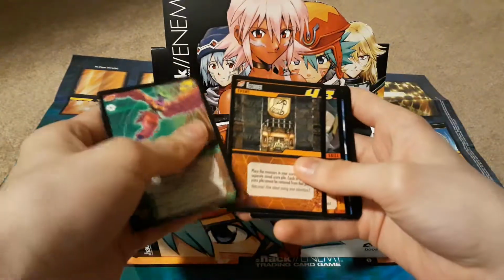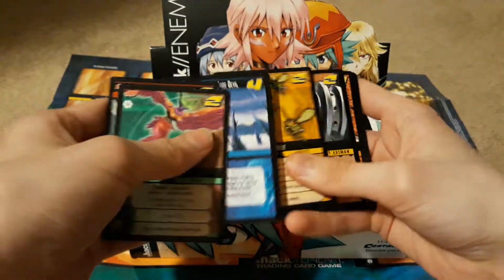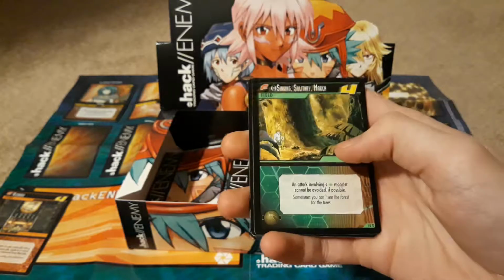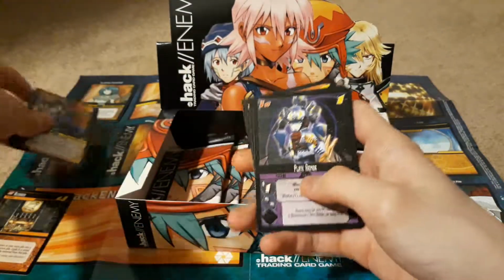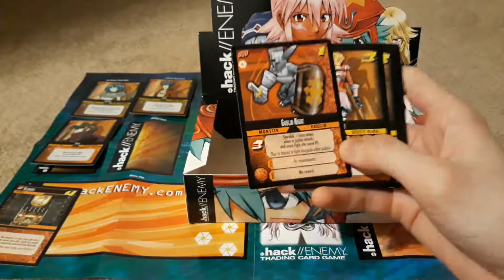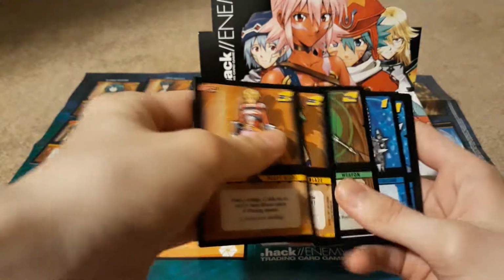.hack//ENEMY Unboxing Contagion Booster Box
Ello peeps, here's another unboxing! Thank you all for your support.